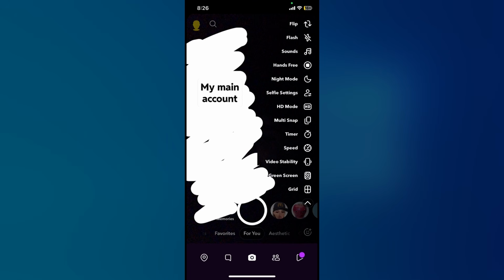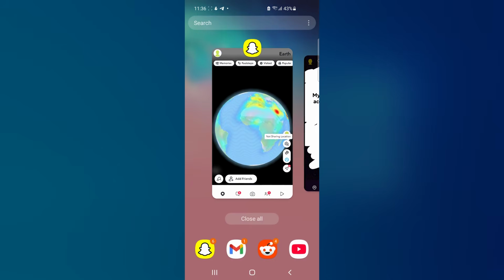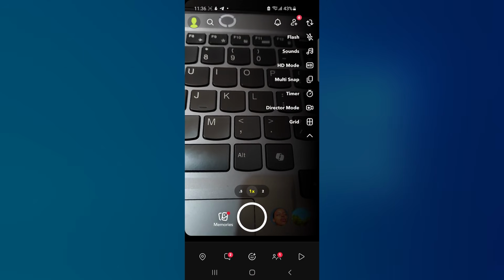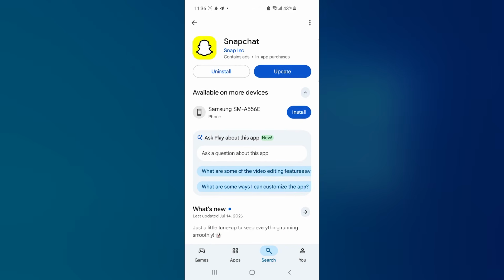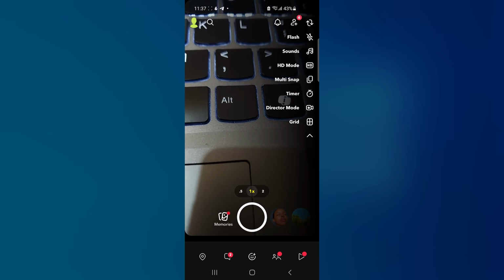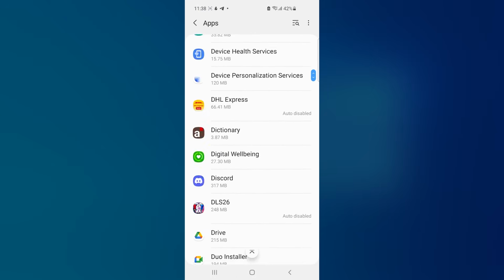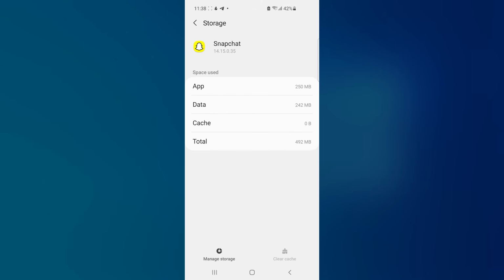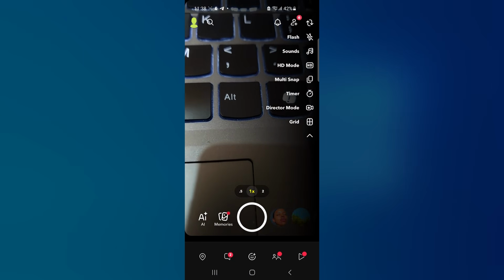Fix Snapchat: Director Mode Not Showing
If your Snapchat Director Mode is not showing, this tutorial will show you how to fix the problem.